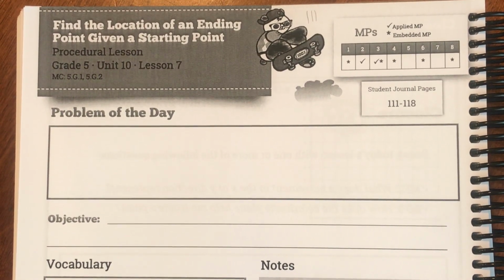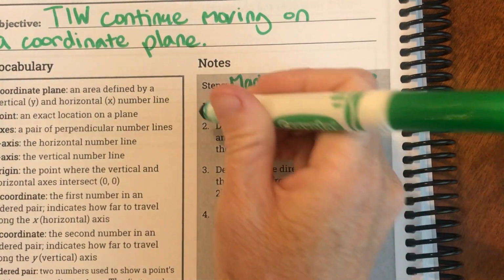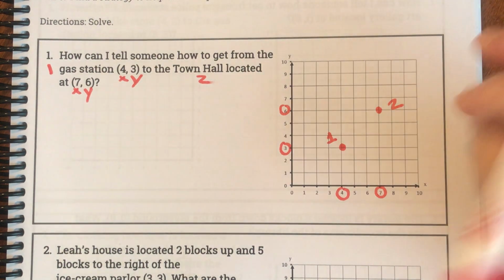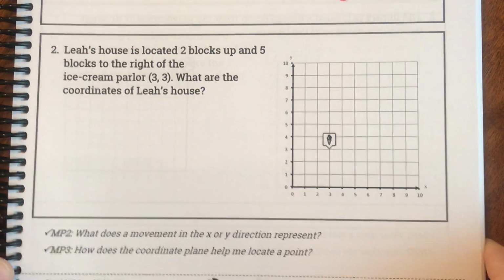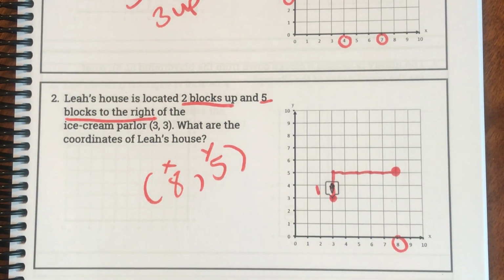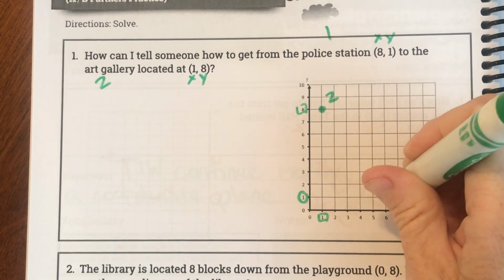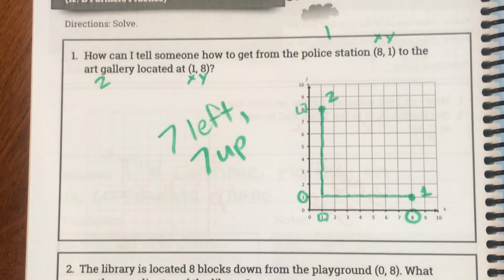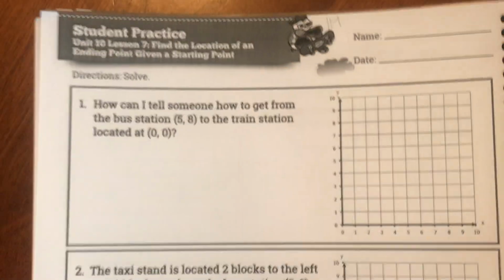5th Grade Unit 10, Lesson 7